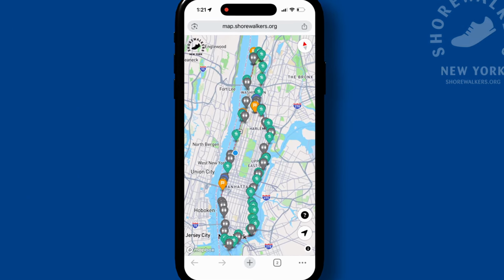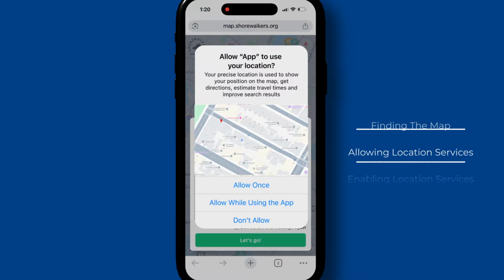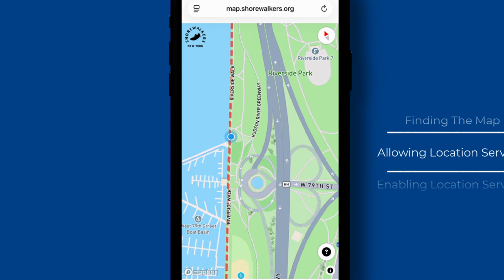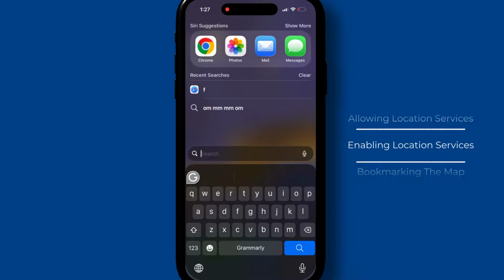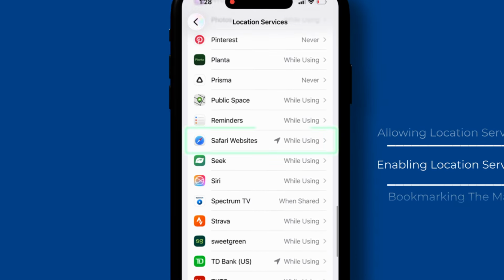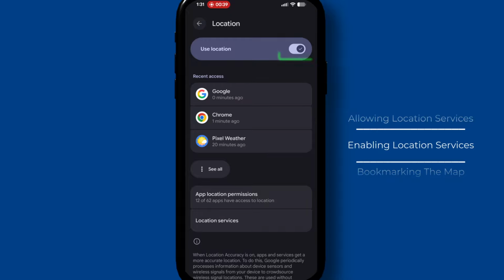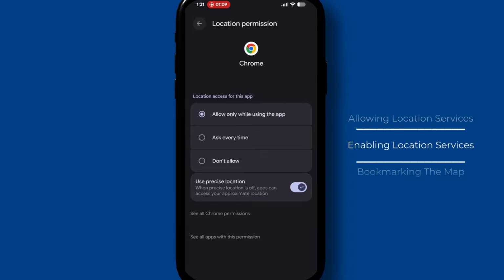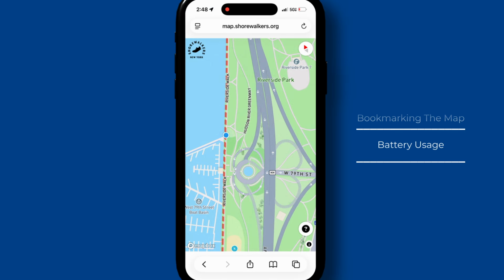How to Use the Great Saunter Map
Topics covered: Finding the map, Allowing & enabling location services,, Bookmarking the map, and Battery usage.